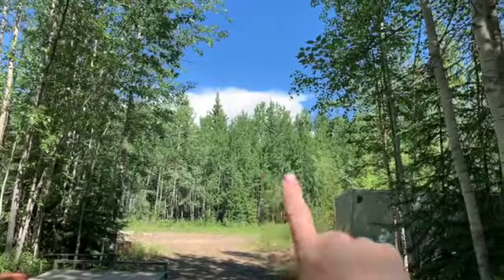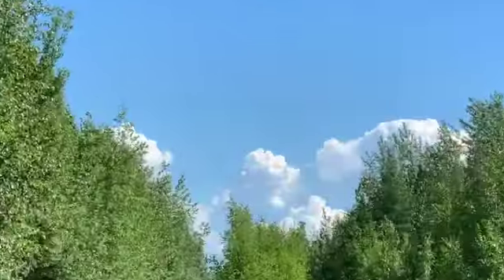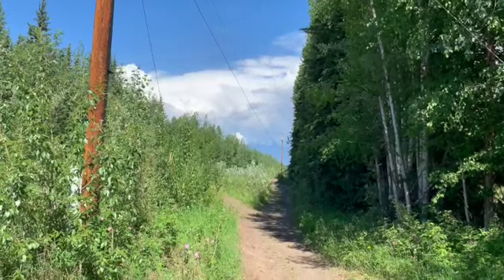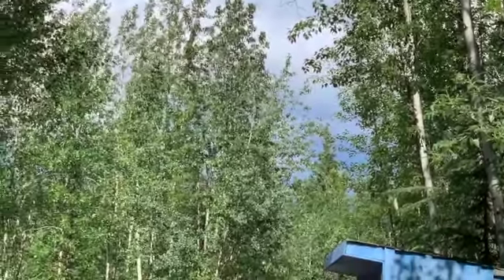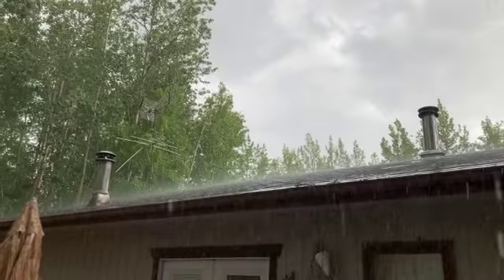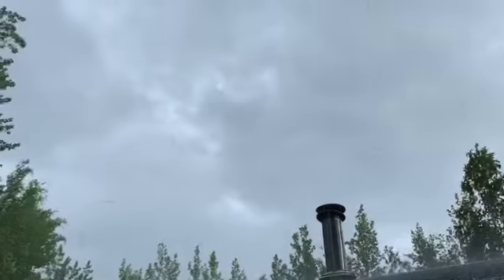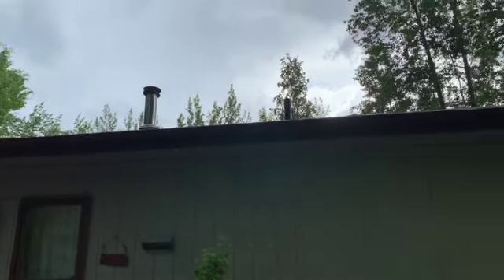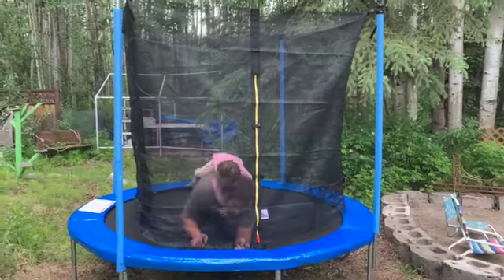Thunder and the Build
Bad weather coming in and Building things